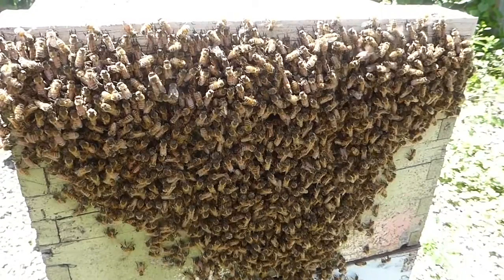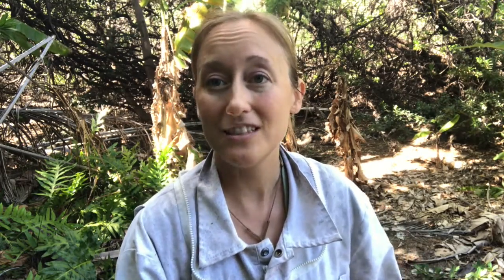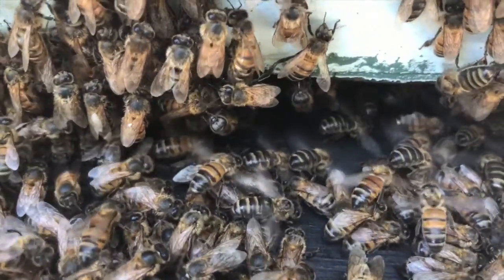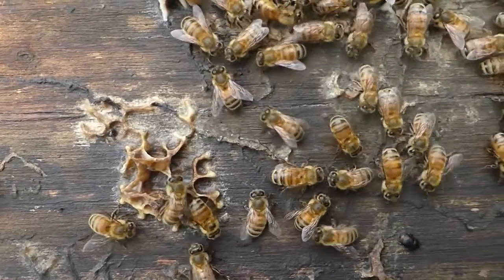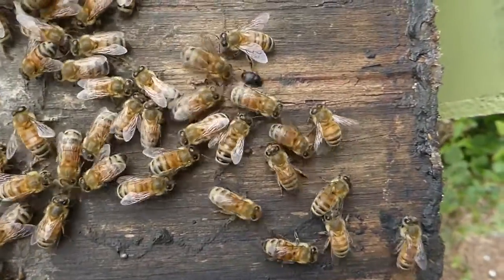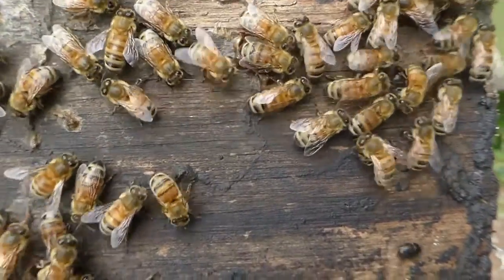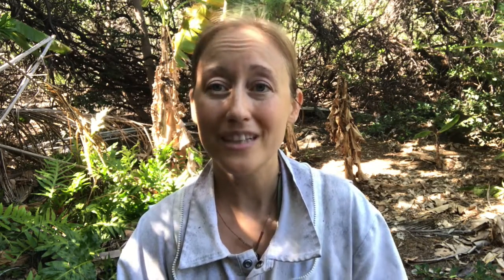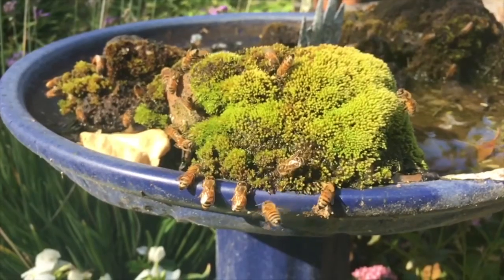What Bees Do When It's Hot & How the Beekeeper Can Help - Robbing, Dearth, Bearding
It's July and it's hot! I have students stressing out because they're seeing robbing, it's over 100F, the bees are bearding and some hives are still weak.

In this video I briefly review the tasks a beekeeper should be doing weekly for their bees in the Summer.

Then, I talk about what bees do when it's hot out. Specifically:
• how hot it can get in the hive
• why high temperatures are something you shouldn't worry too much about
• a study done to test the bees i the heat & how they did
• how to provide a water source bees WANT to go to
• what todo if bees won't stop going into your pool
►► Ready to take our Beekeeping class & learn how to do all of these things, step-by-step?

Then we get into other summer heat topics like what to do when you see:
• dearth (low nectar season)
• robbing
• bearding

Finally, I talk about weak hives because if a hive is weak in the summer, they won't survive the Winter. As a beekeeper, you shouldn't have to buy bees after your first year. In order to HELP the bee population, you should be maintaining or increasing your bee hive numbers every year. And you shouldn't be babying a weak hive and helping it produce drones and negatively impact the bee population.